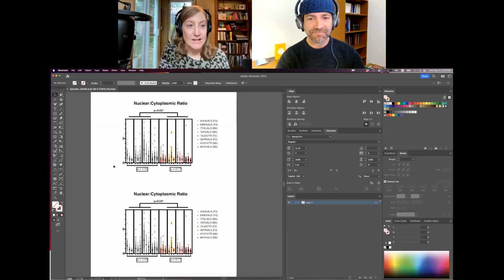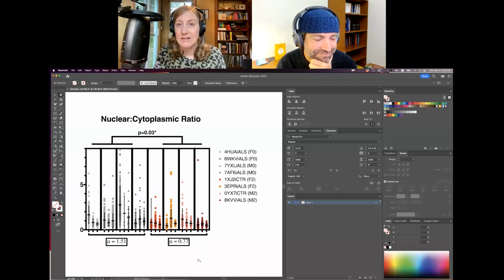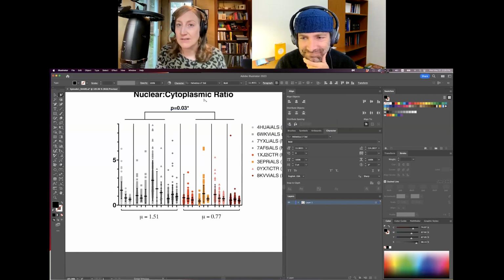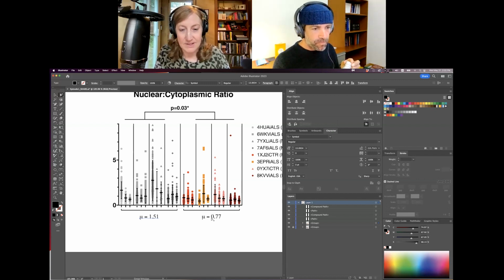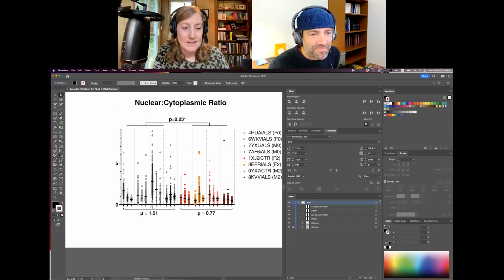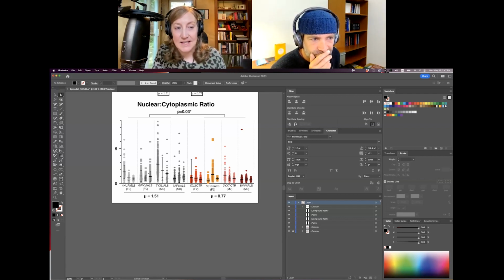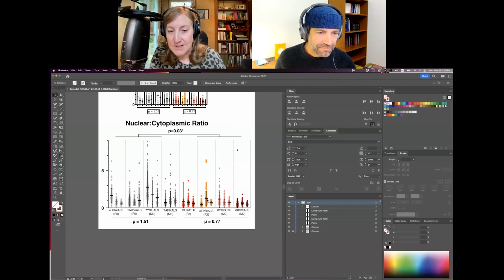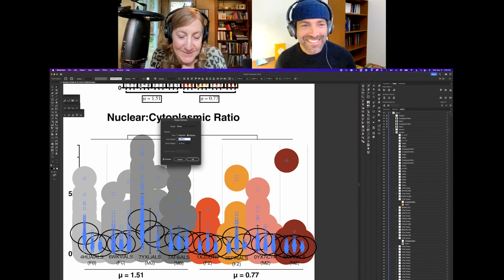Ep 1 | Optimize Your Data Visualizations for Publication with Adobe Illustrator | Design Lab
Exports from data visualization software like Python, Prism, and Cytoscape can be tricky—the software puts your data in a visual format, but it often needs some additional development to make it more understandable.

In episode 1 of Design Lab, learn best practices for optimizing your data visualizations, so they’re as clear as possible. See a live demo of how to import files into Adobe Illustrator and make adjustments to your lines, colors, fonts, legends, and more. Get insight into some Illustrator tools and learn tips that can help you determine what type of data visualization will work best.

This event was recorded on May 31, 2023 as part of the Design Lab series at Gladstone. Design Lab is a virtual workshop series that provides Gladstone’s community with ongoing training and support for a wide range of design and science illustration projects.